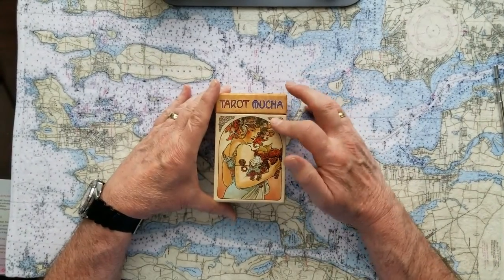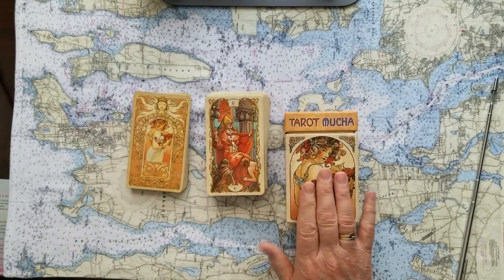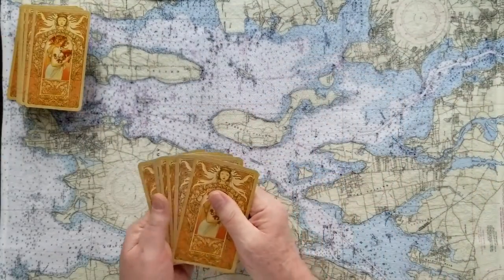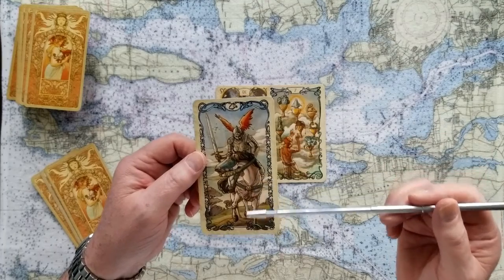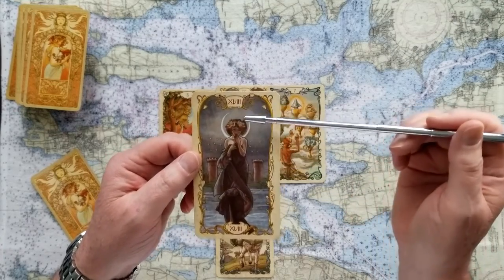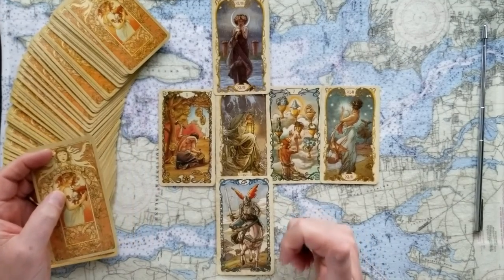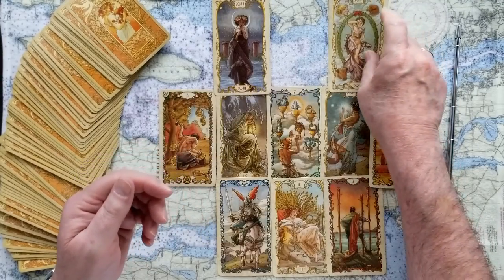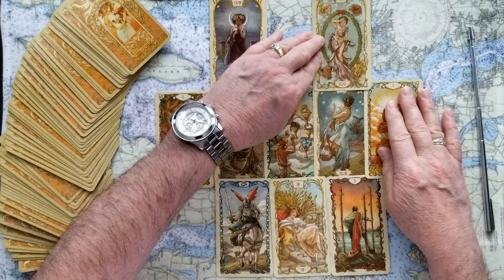Energy Tarot Card Reading with Celtic Cross finish for YOU